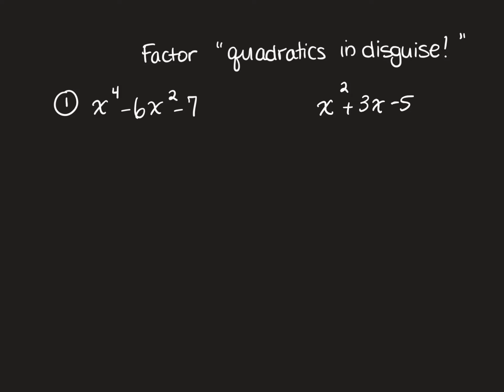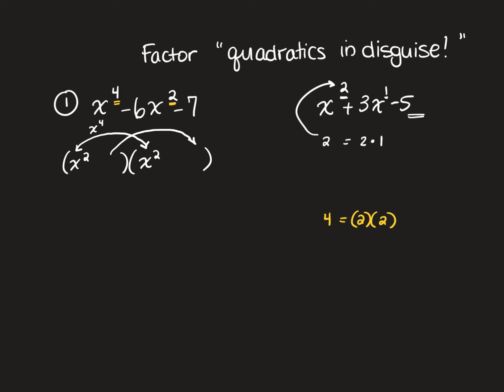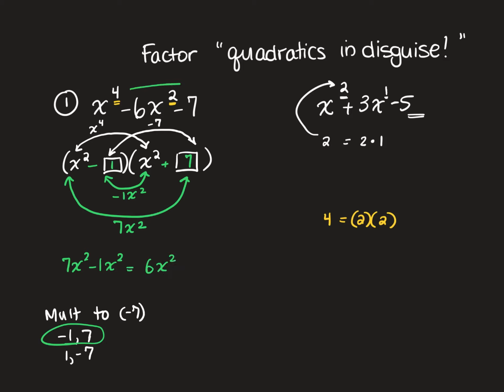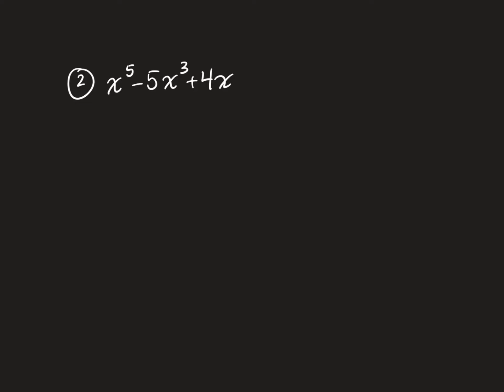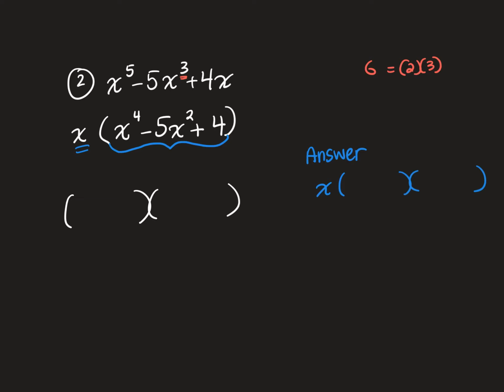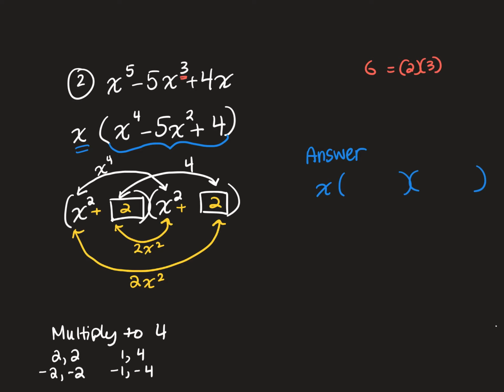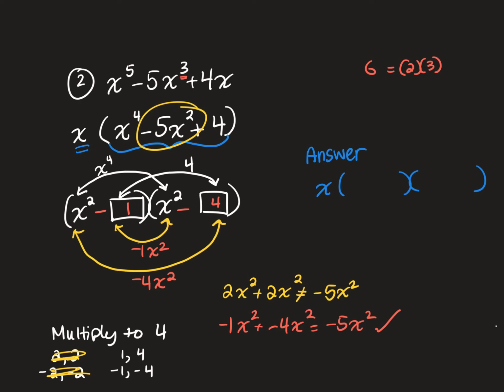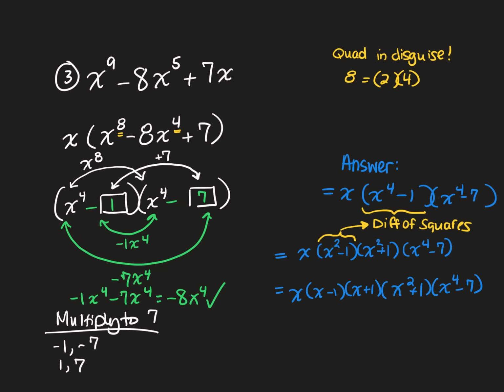Quadratics in disguise